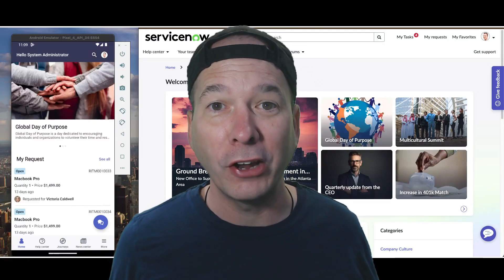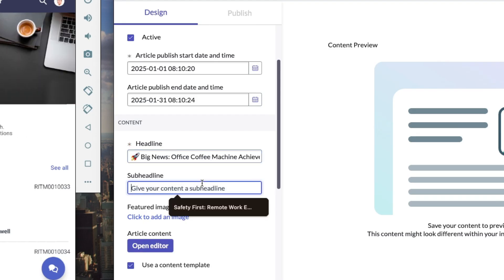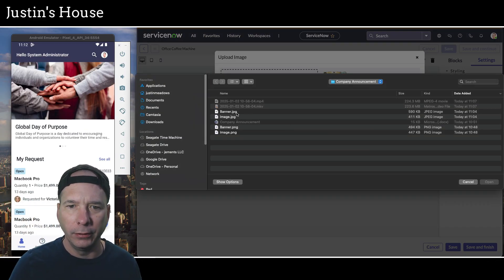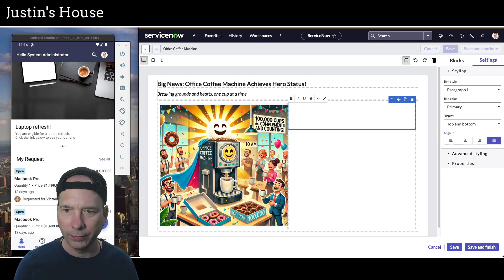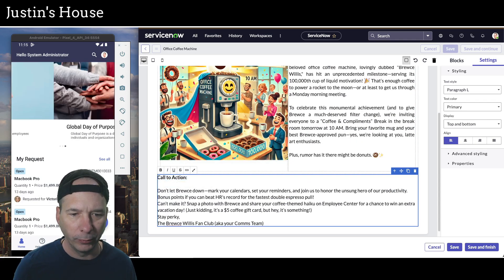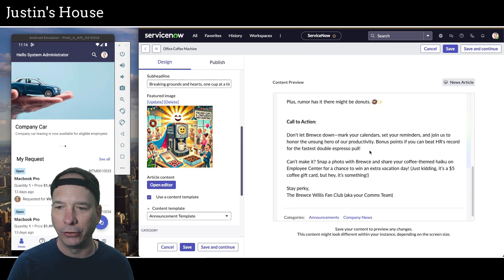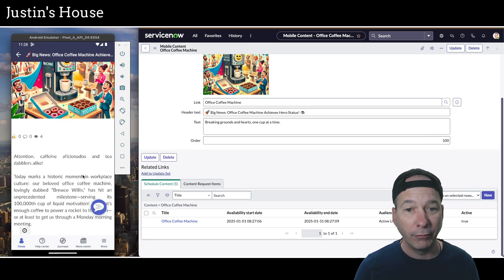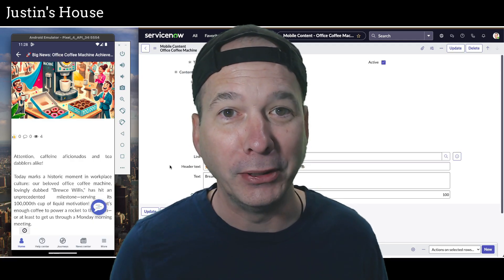Publishing Content and Banners to Employee Center and Now Mobile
In this video I dive deeper into Content Publishing on ServiceNow with a fun example of a company announcement. Brewce Willis, the office coffee machine, gets recognized as a hero and that's communicated using a News Article, Service Portal Banner (Employee Center) and a Now Mobile banner.